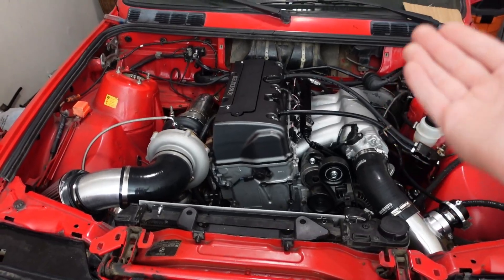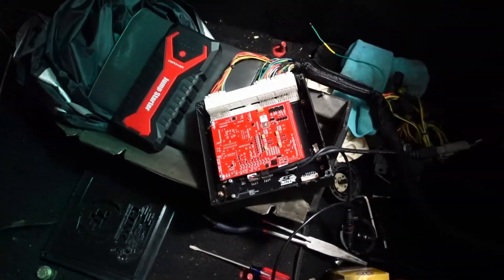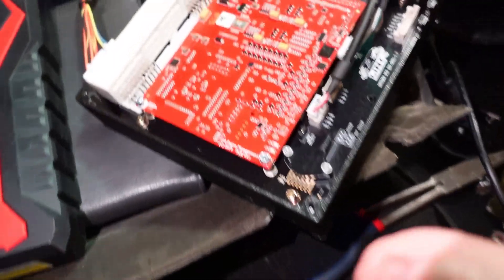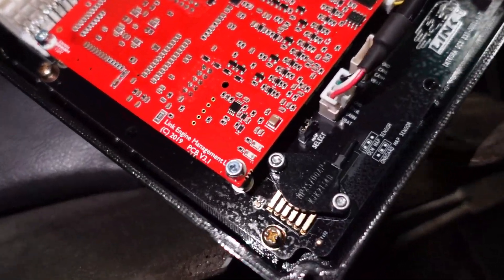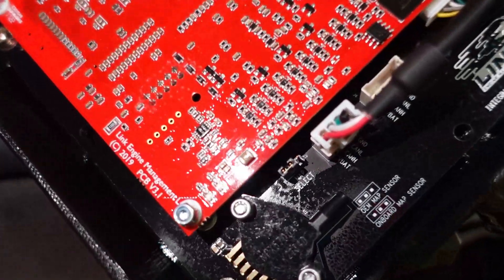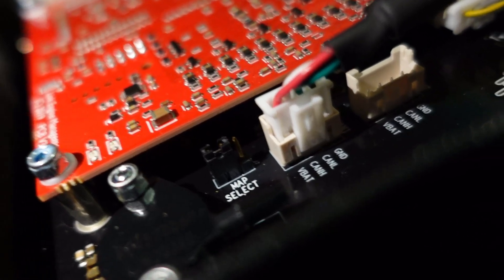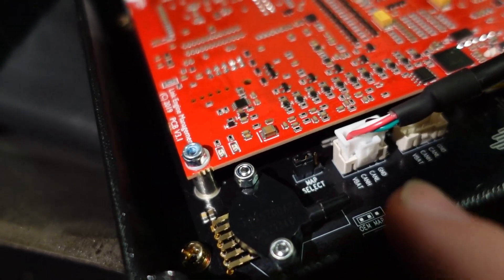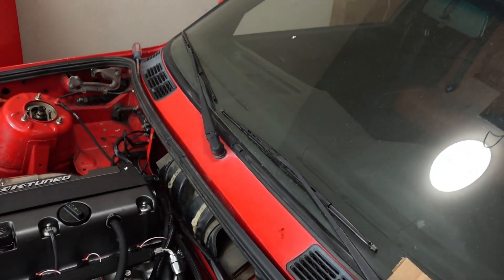Solved: Link ECU Map Sensor Not Reading (Failed Calibration)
Today is a short video on the solution to my map sensor issue that I have been fighting for a long time. My map sensor wasn't reading any numbers and kept failing to calibrate in my link ecu, the issue was that the ecu was trying to read off of my onboard map sensor and not the skunk2 map sensor in the engine bay. The solution was to move the map sensor bridge over so that the ecu would take information from the oem map sensor in the engine bay!

Hopefully this video can help someone else out! Thank you for the support more videos coming very soon!